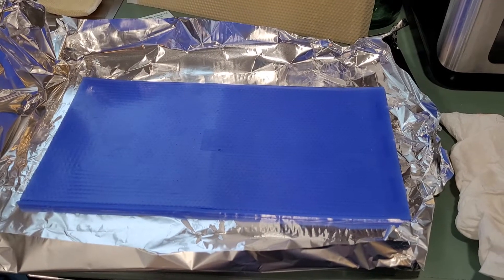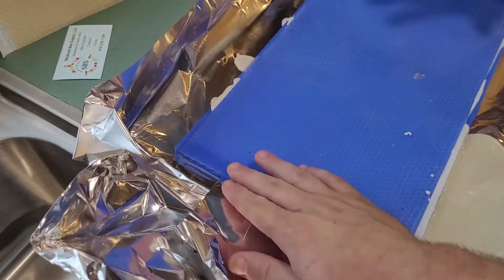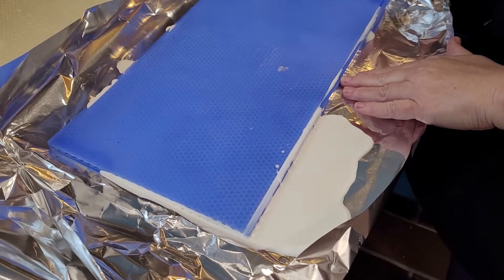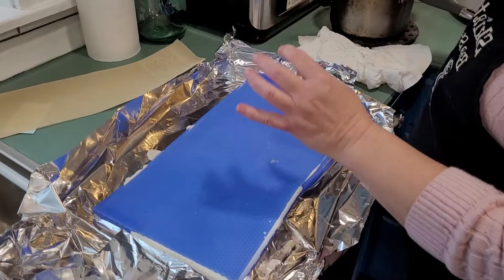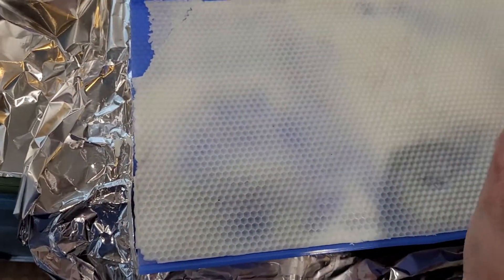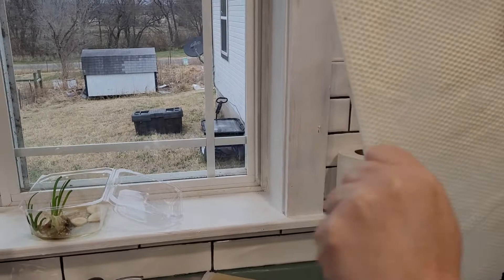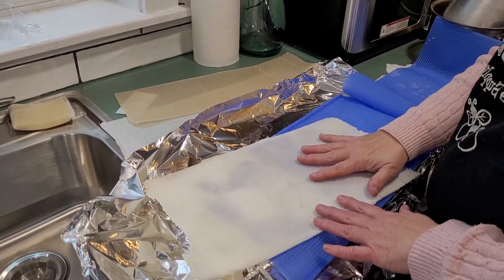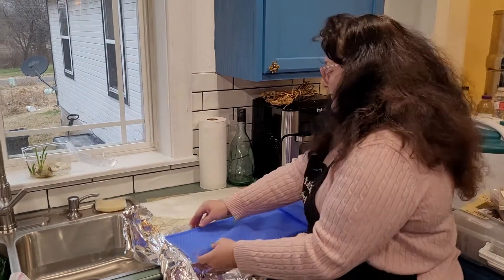Making Our Own Wax foundation!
In this video we are attempting to make our own wax foundation!!!

1.  Smashing that thumbs up button.

2. Allowing our videos to play in the background when you're not home or you're just doing laundry or dishes.

3. sharing our videos

 and channel, visit our Amazon wish list:

Skiatook Bee supply llc.